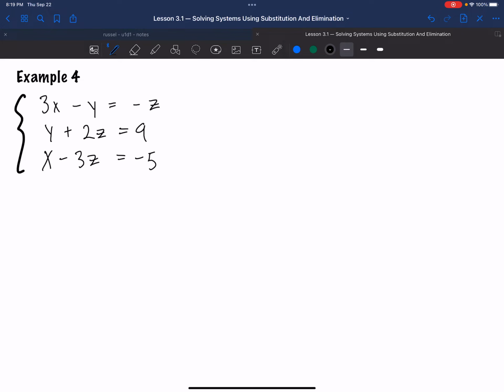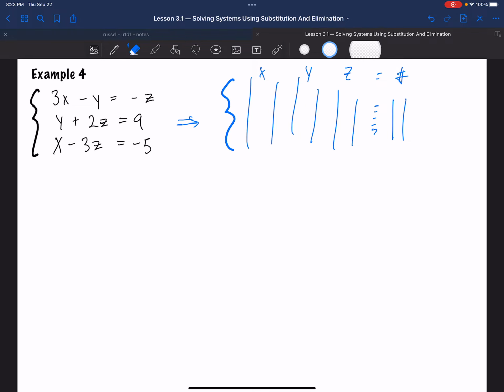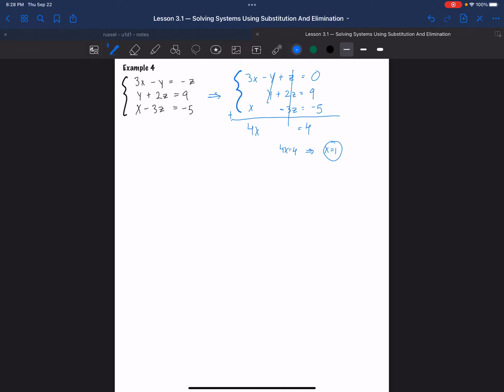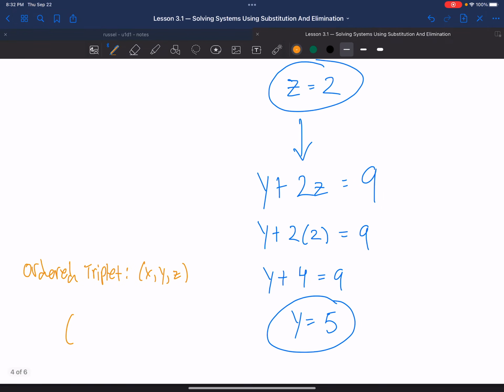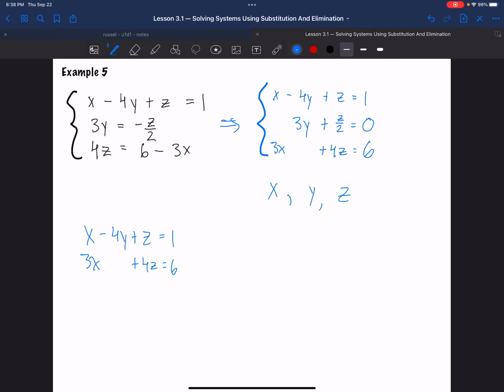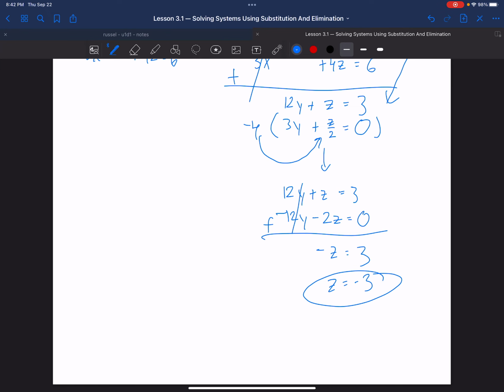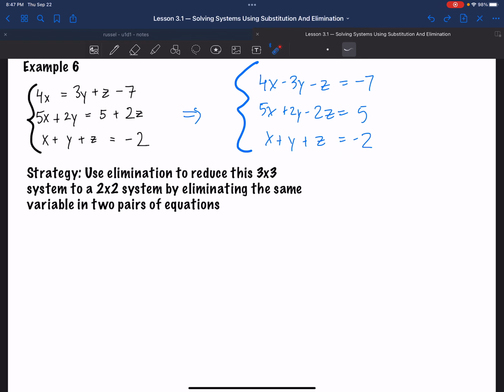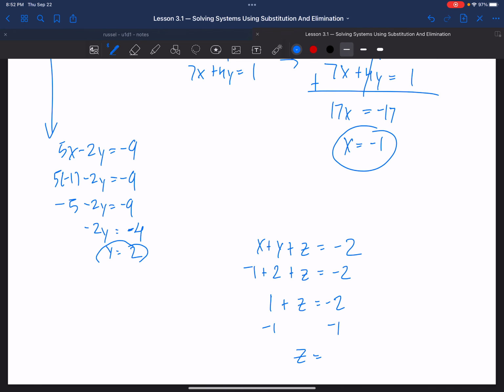Algebra II: Lesson 3.1 Supplemental — Solving 3x3 Systems of Equations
In this video, we continue to use substitution and elimination techniques on the more complicated systems of linear equations that we will encounter in Algebra II.